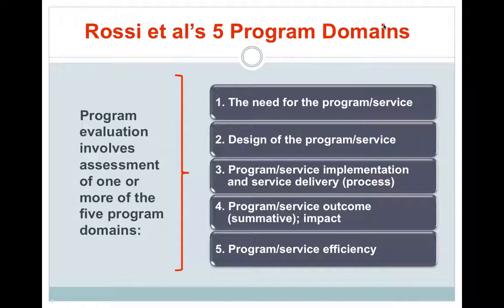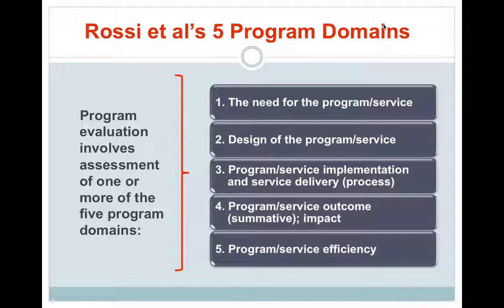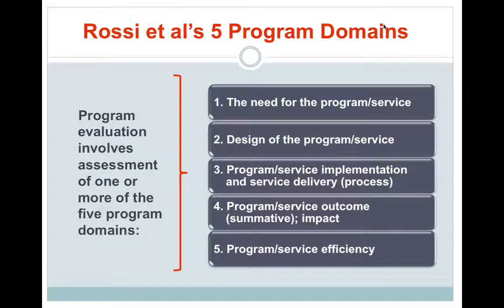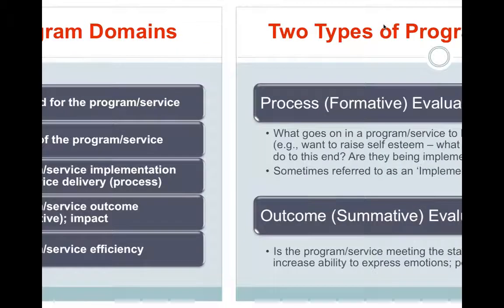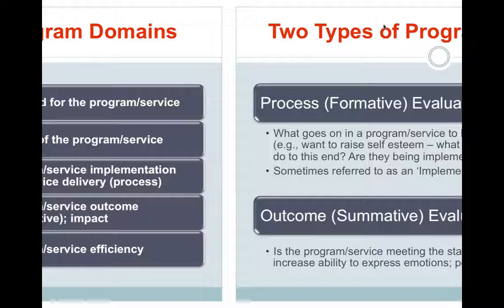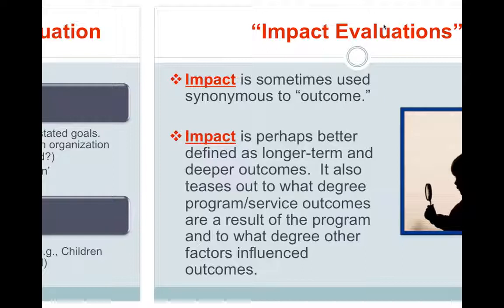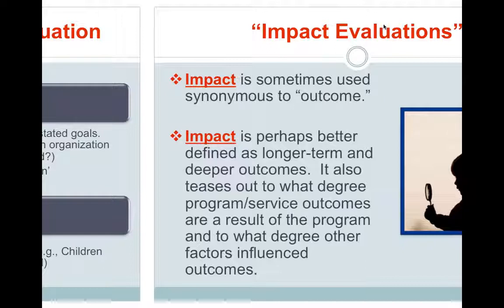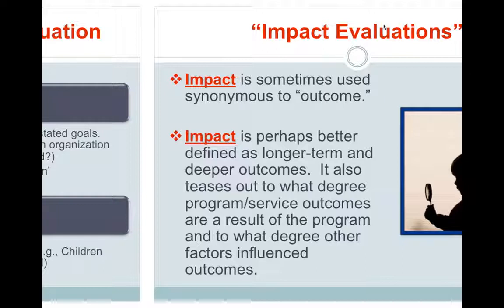What is program evaluation A Brief Introduction